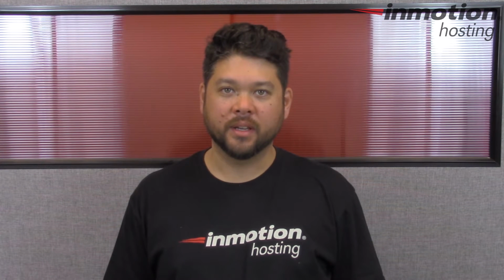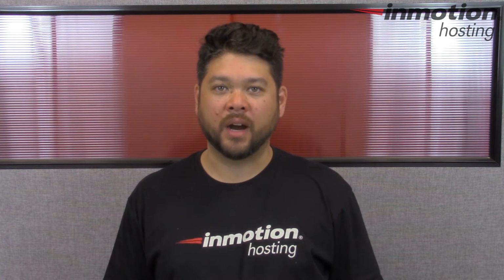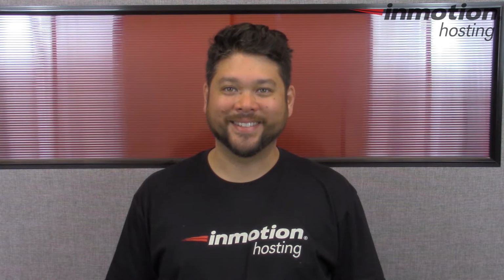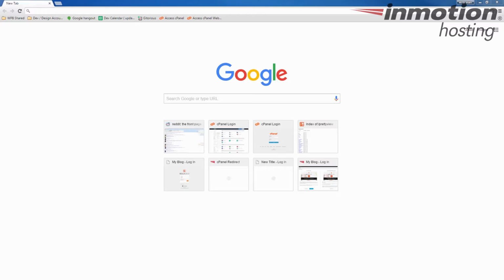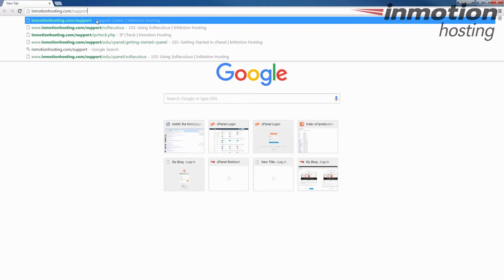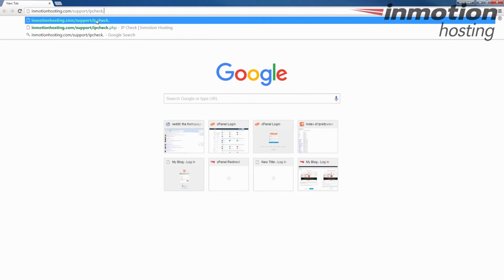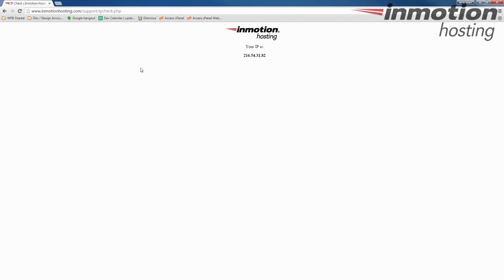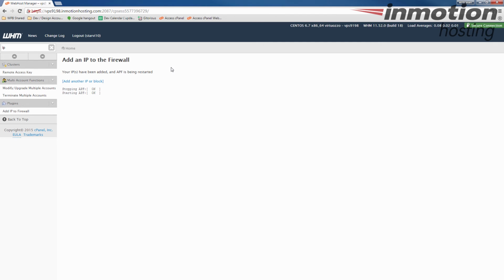How to Add your IP Address to the Firewall for SSH access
Learn how to add your IP address to the Firewall in WHM (Web Host Manager) for SSH access in this walk-through tutorial. You will then be able to successfully connect to your server via SSH. Below is an outline of the steps - Adding your IP to the firewall in WHM:

1. Login to your WHM.
2. Click "Add IP to Firewall" in the "Plugins" section of WHM.
3. Enter your IP address in the "Allow Rule" field and click the "Add Rule / Restart" button.

Read more in our full guide on "How to add your IP Address to the Firewall for ssh access"